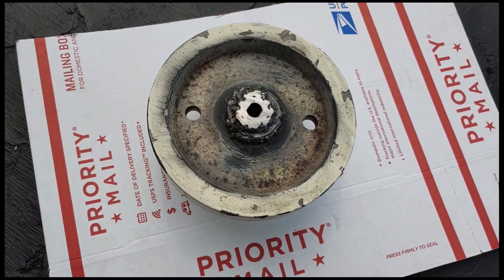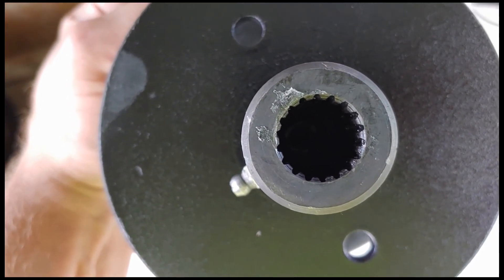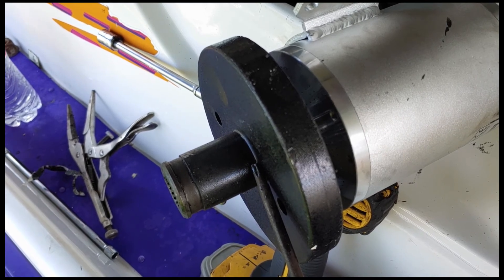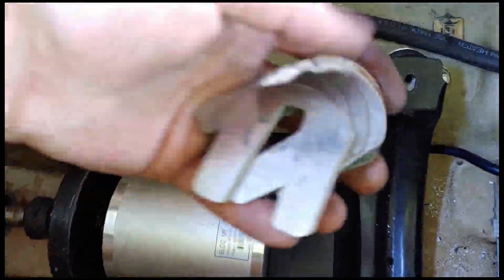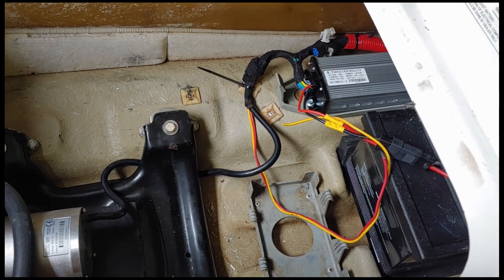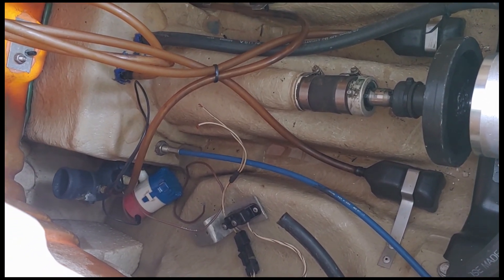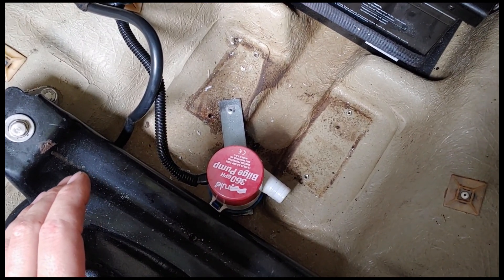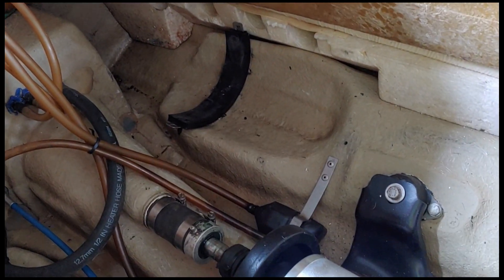DIY ELECTRIC Jet Ski Part 4 - Drive line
In this episode we are installing the drive line with the PTO balance shaft wheel, mount the motor and some more touch up.

motor & controller
Battery level gauge